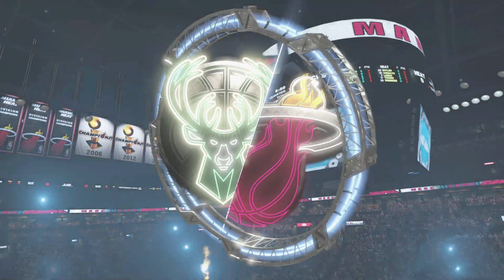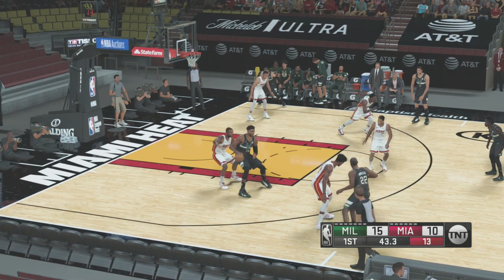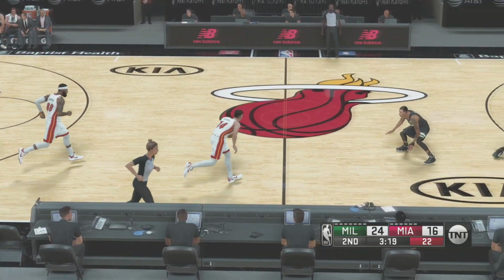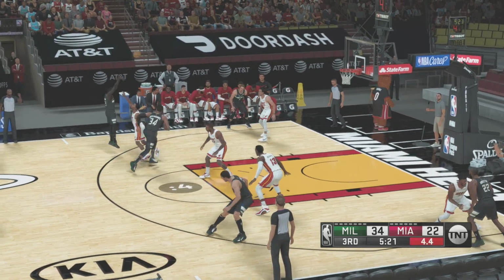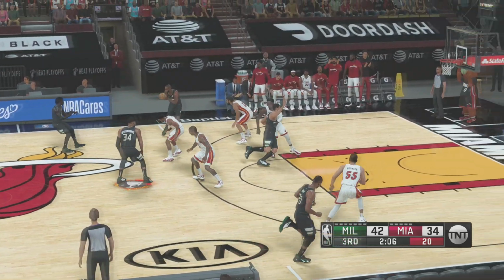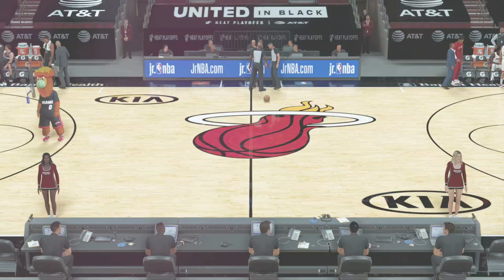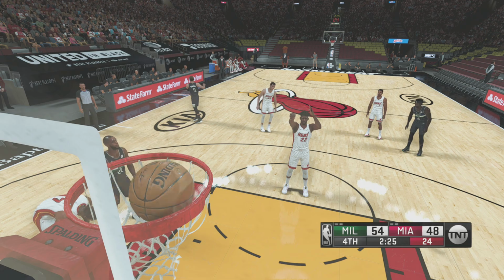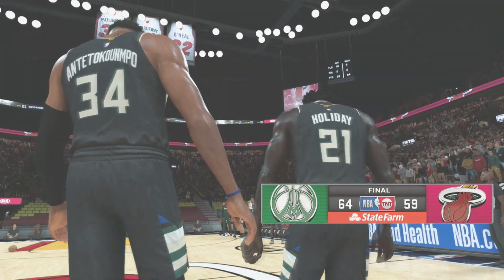Defending Champions Milwaukee Bucks vs Miami Heat | NBA 2K22 Next Gen Emulation Gameplay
This is NBA 2K21 current gen on PC playing with mods to get the best realistic/next gen graphics. What are your thoughts on this? Can 2K improve their graphics on NBA 2K22? Will the gameplay improve?

Box Score:
BUCKS
G. Antetokounmpo - 25 PTS 6 RBS 4 ASTS 2 BLKS 12-16FG
K. Middleton - 16 PTS 5 RBS 4 ASTS

HEAT
B. Adebayo 18 PTS 12 RBS 4 ASTS 9-11FG
K. Lowry 14 PTS 2 ASTS 1 STL 1 BLK
J. Butler 12 PTS 3 RBS 4 ASTS 1 STL

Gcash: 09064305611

Mods:
Take on Reality Global by Psamyou'll
Realistic Re Shade by K4RL
Real Skin Lighting by Sports Hub
Game Sliders by ShadyMikeGaming
Roster by Shuajota
Court by Gojosensei